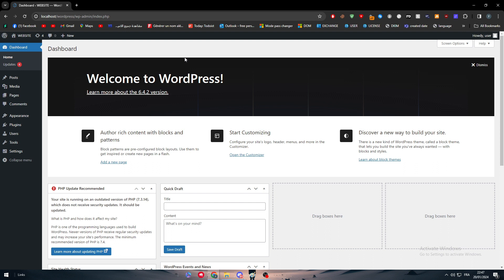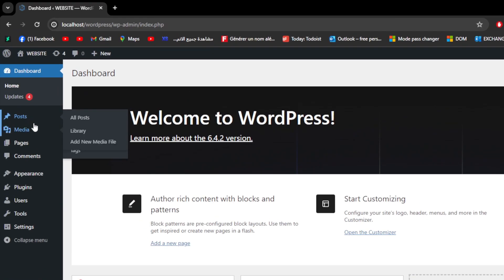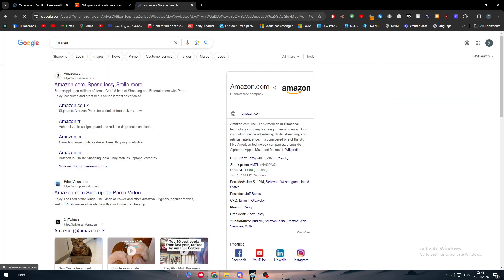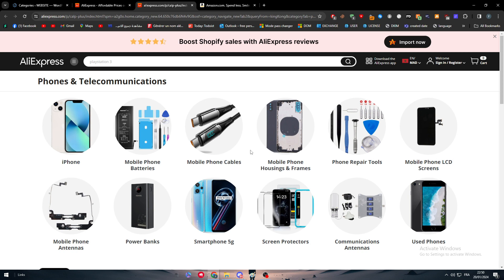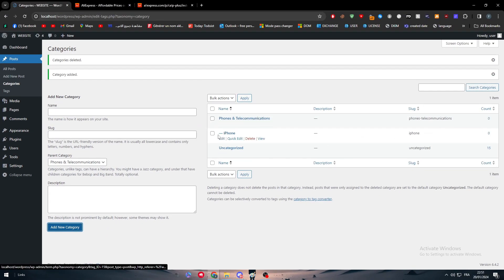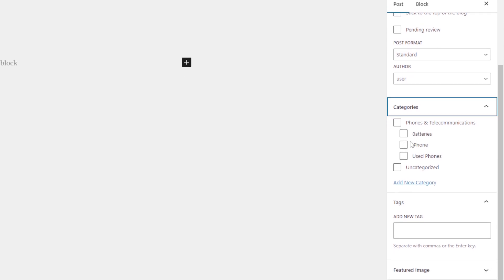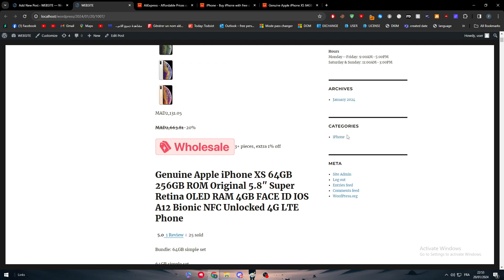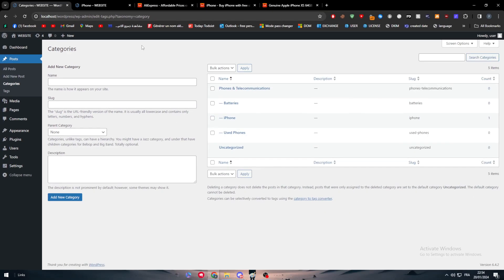How To Edit Category Page in WordPress 2025! (Full Tutorial)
Today we talk about edit category page in wordpress,how to edit category page in wordpress with elementor,wordpress tutorial,how to add categories in wordpress menu